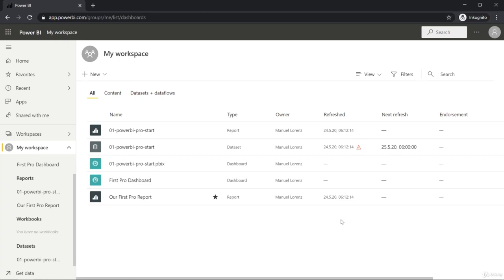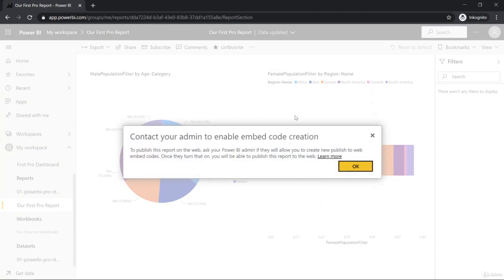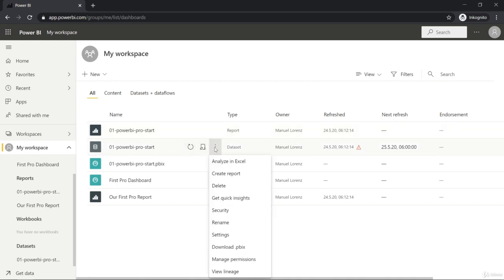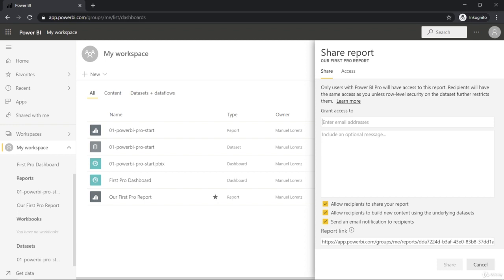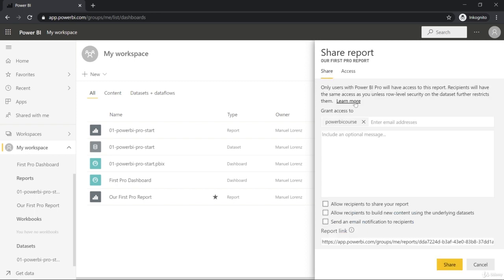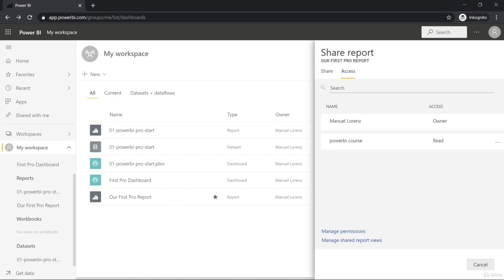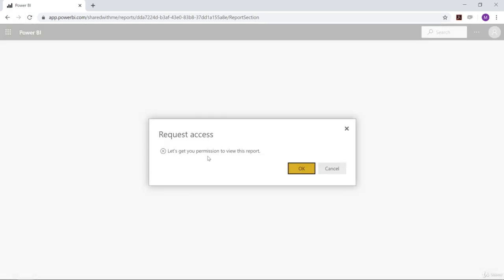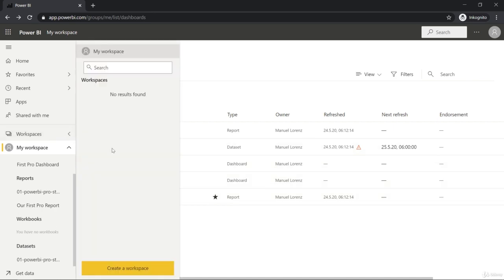Power BI Sharing Data From My Workspace